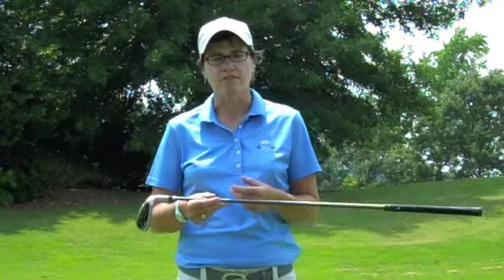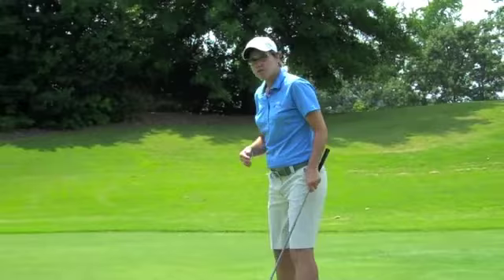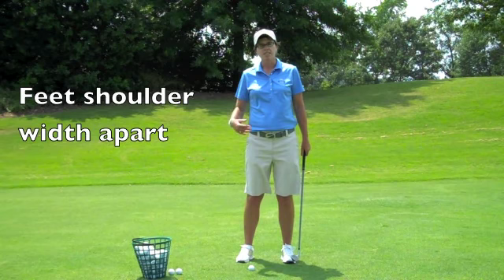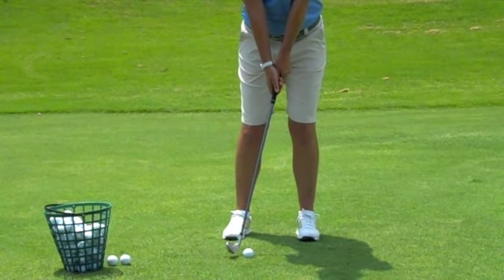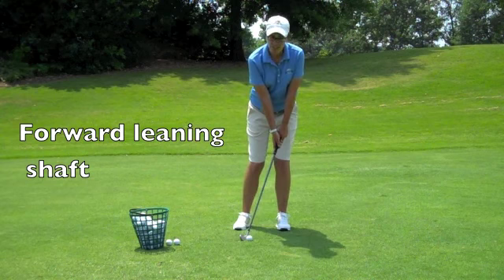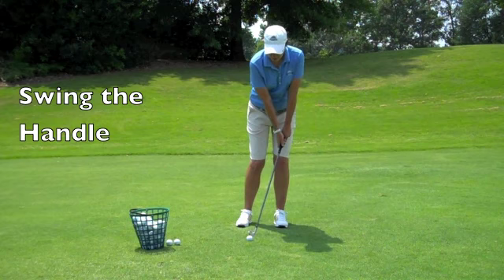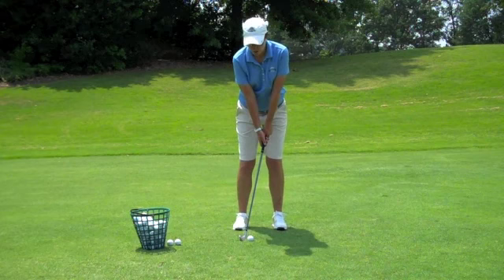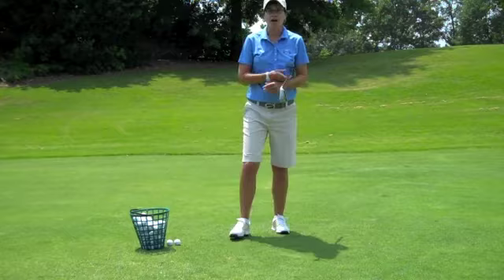chipping fundamentals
Nancy Harvey, LPGA Class A professional.  Senior Instructor at the Dana Rader Golf School.